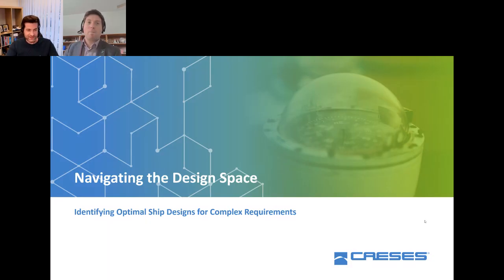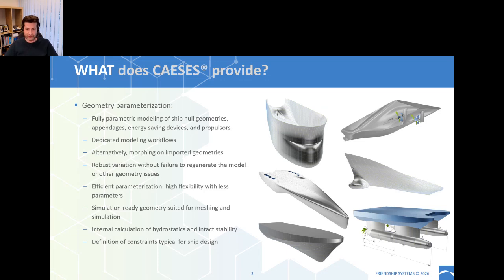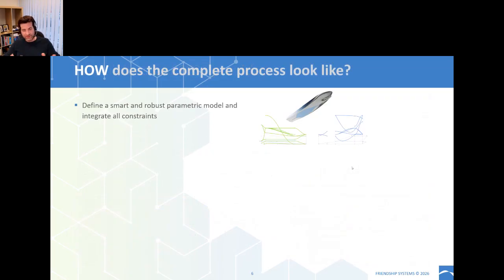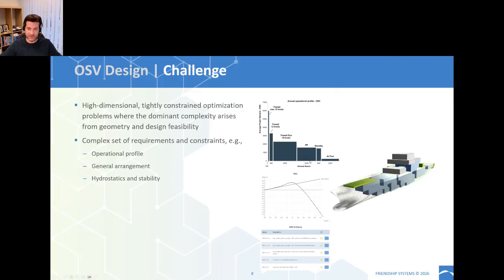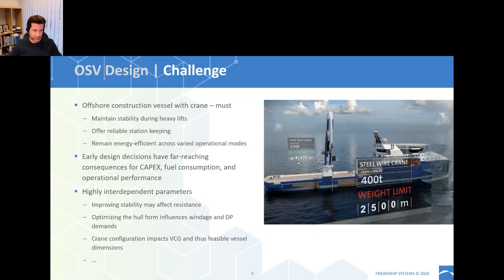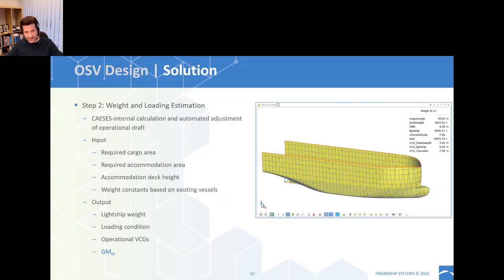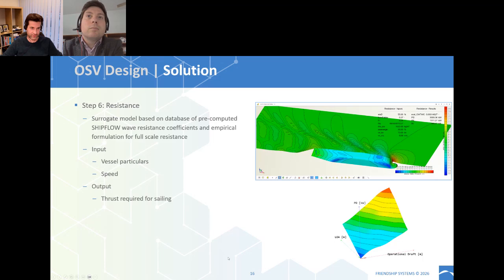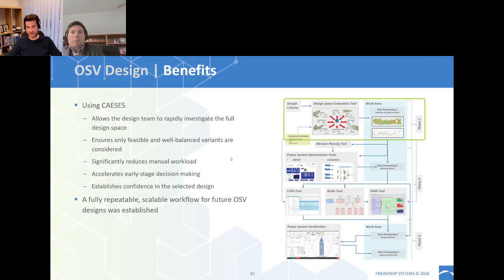Navigating the Design Space: Identifying Optimal Ship Designs for Requirements | FRIENDSHIP SYSTEMS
Navigating the Design Space: Identifying Optimal Ship Designs for Complex Requirements

• How simulation-driven design and data-driven engineering underpin decision-making in ship design
• Integrating mission requirements and constraints to ensure feasible and well-balanced designs
• Enabling flexible and robust variant exploration through parametric modelling of ship hulls and appendages

Presented by Mattia Brenner, Chief Commercial Officer, FRIENDSHIP SYSTEMS | Shipbuilding & Ship Management (SBSM) 2026